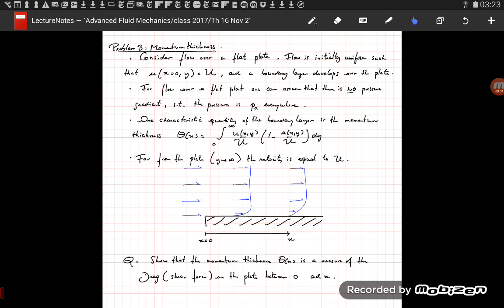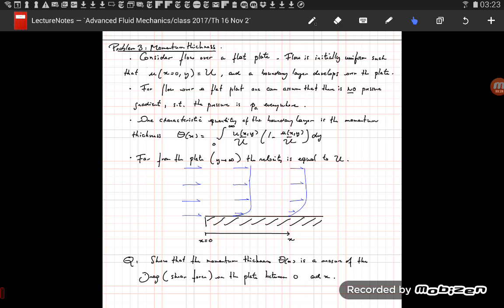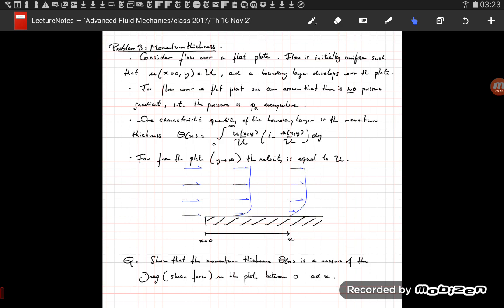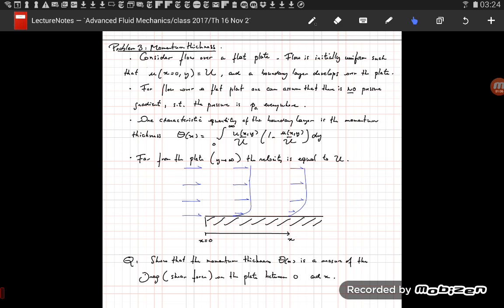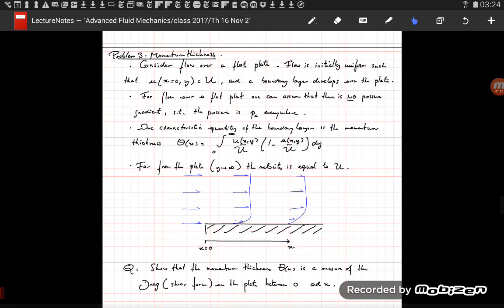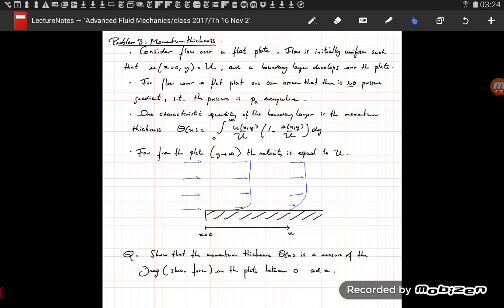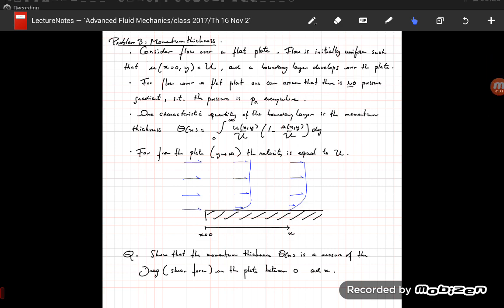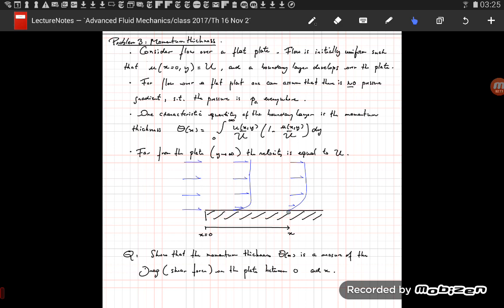problem 3 description